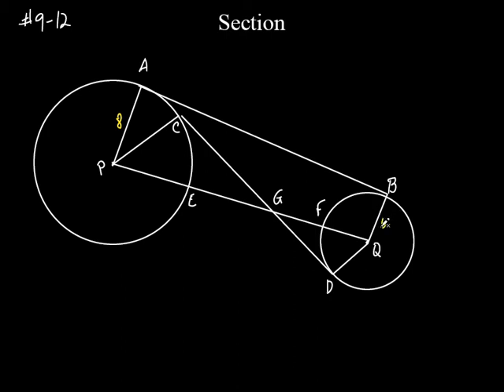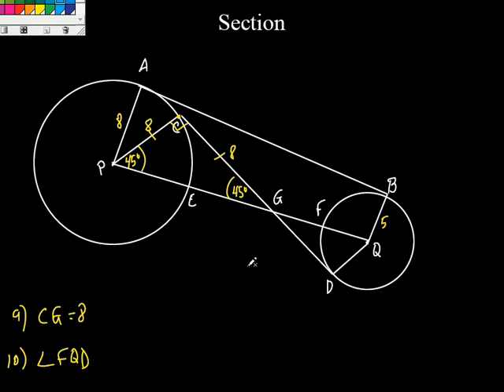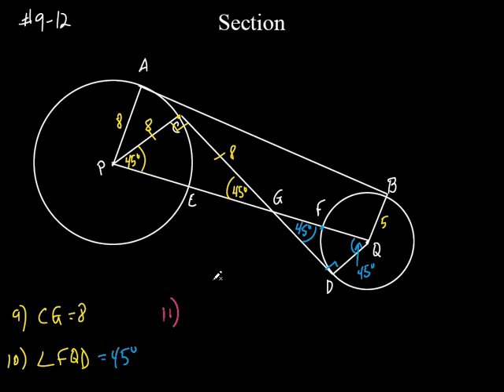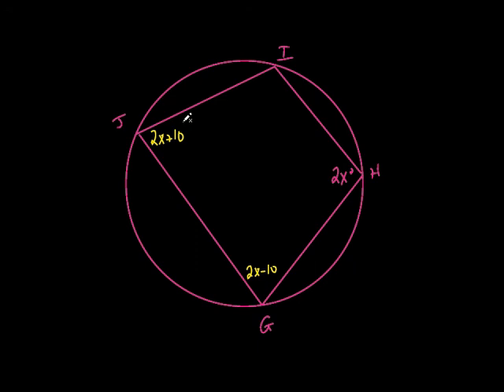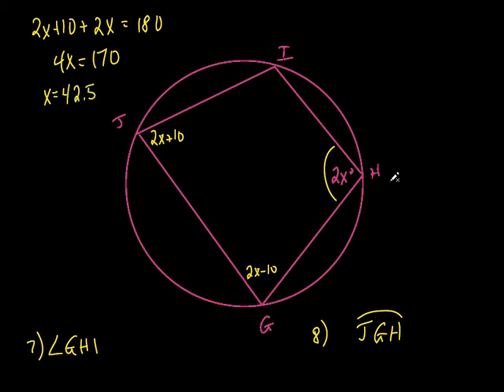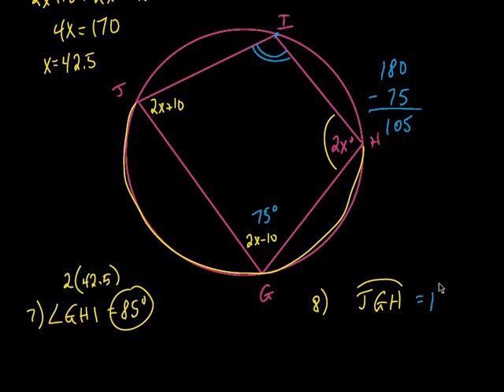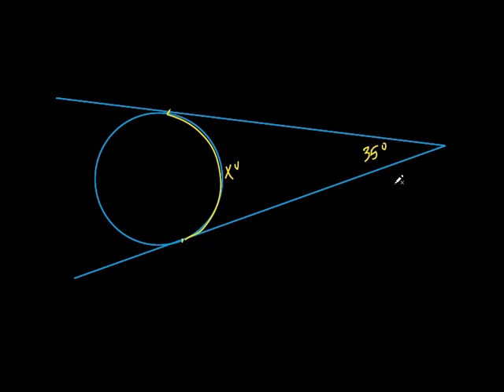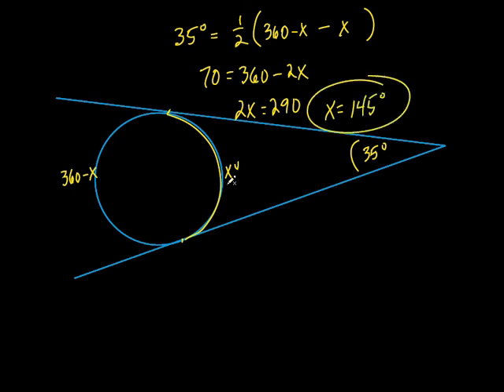7 Practice Test Ch 10 pt 1